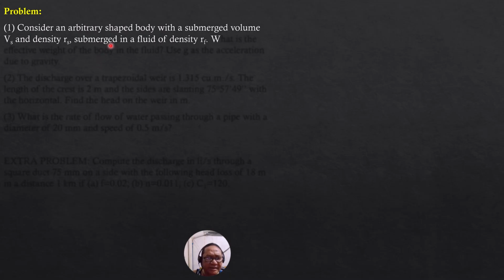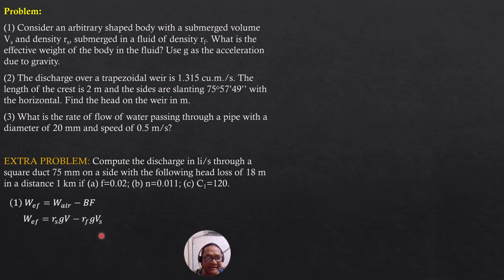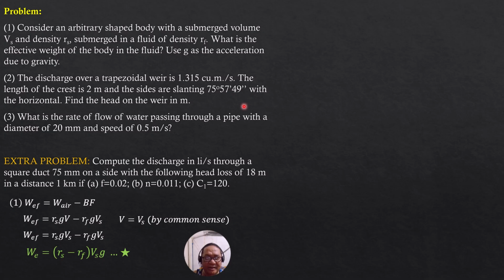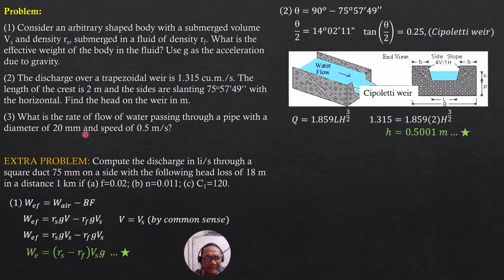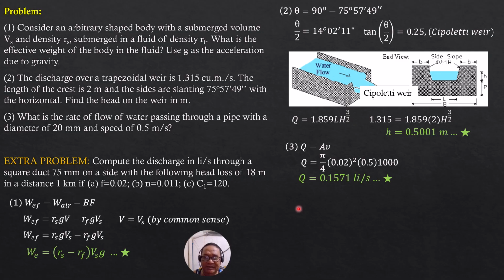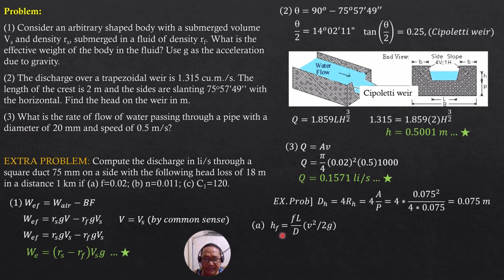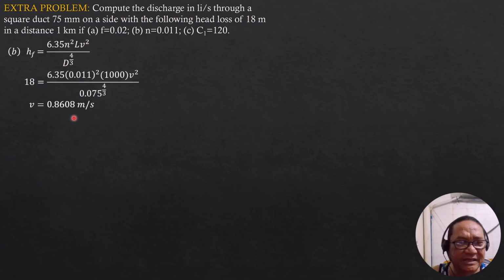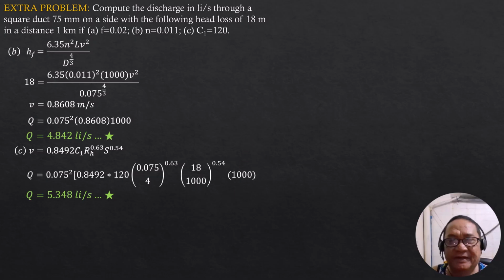SOLUTIONS to CE LICENSURE EXAMS in HYDRAULICS, BATCH 4